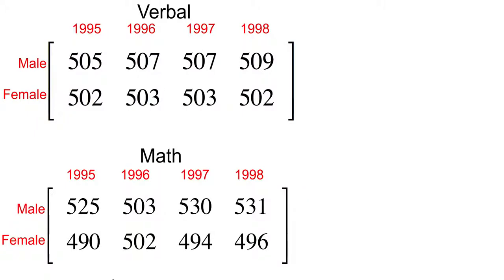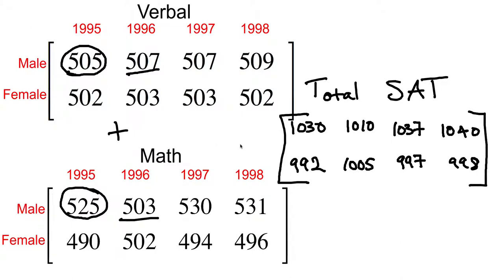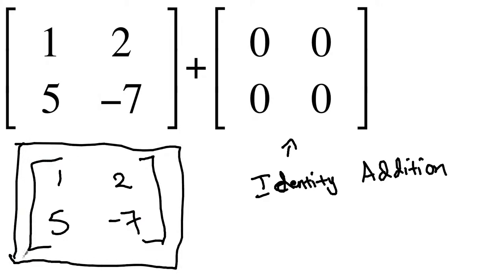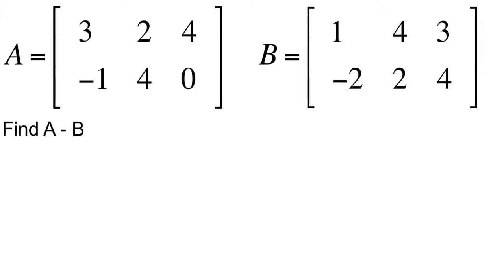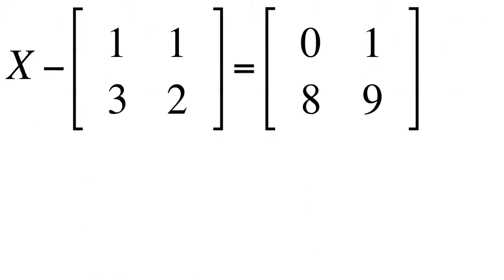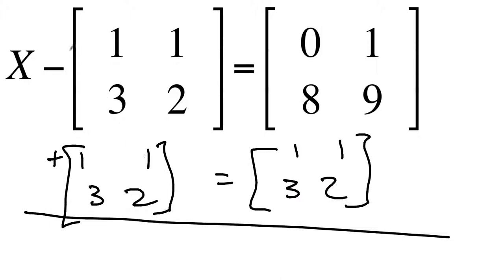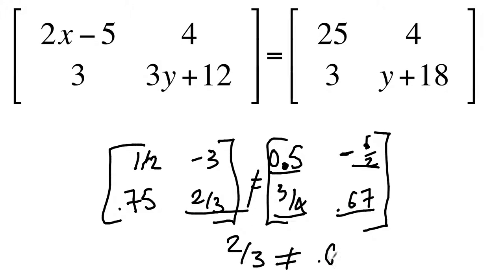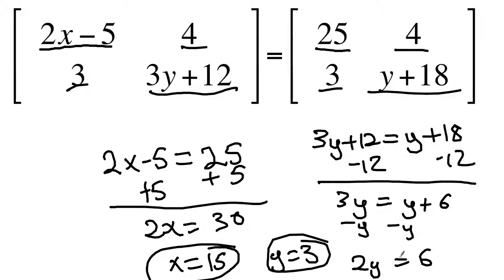Adding and Subtracting Matrices (4.2)